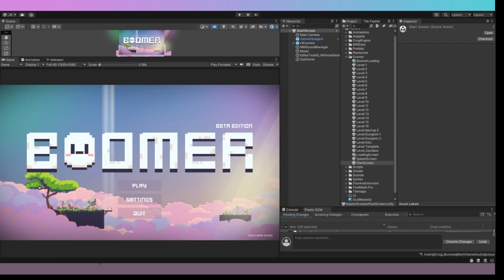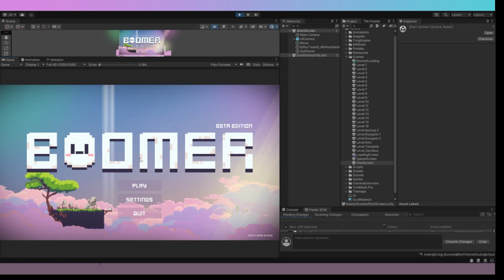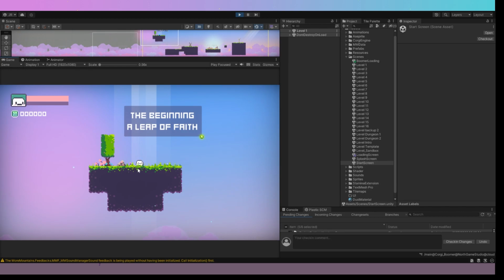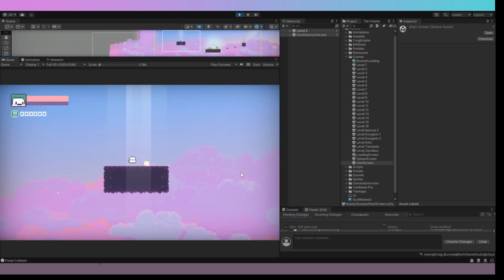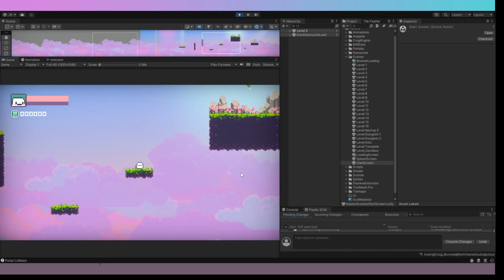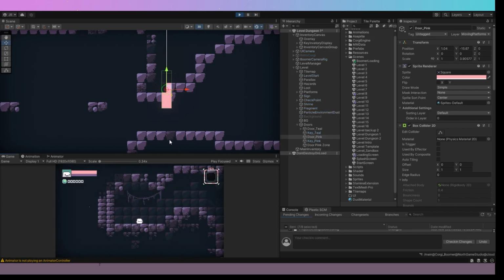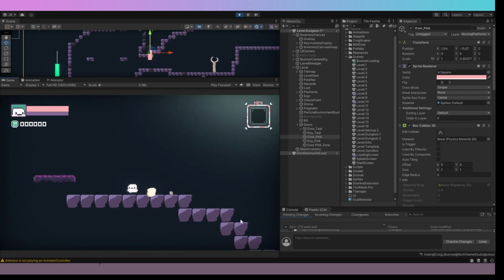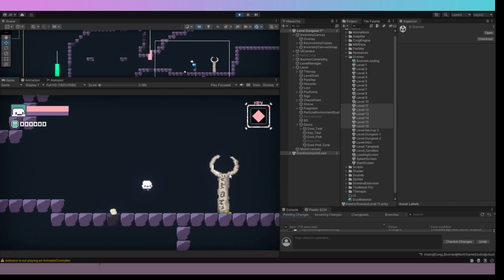Boomer Devlog 0 - Maybe? Come hang out and take a look at Boomer progress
Hey friends! North here! Come hang with me for a couple of minutes and let me walk you through a quick preview of some of the things I've been working on and things I need help with.  Working on implementing a new framework, improved movement, new art, new dungeon starting up and so much more.

Thanks for subbing and liking! Appreciate all the support.